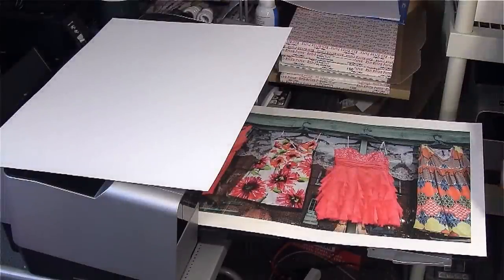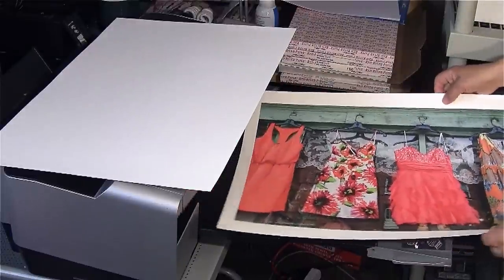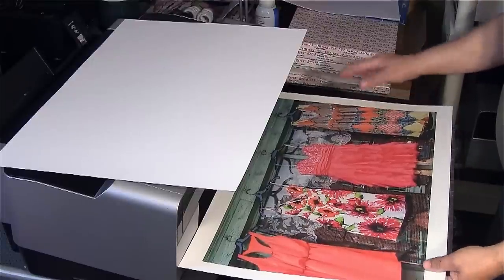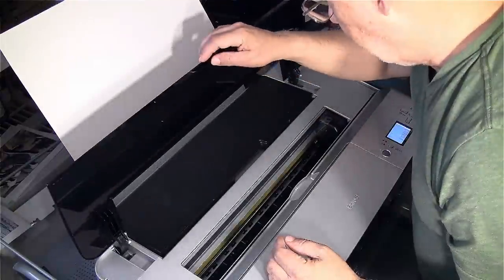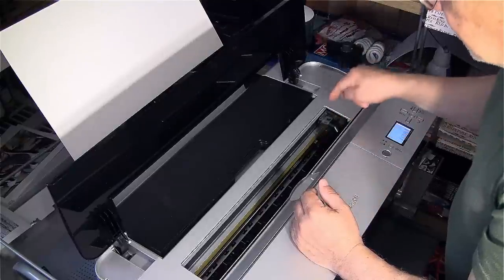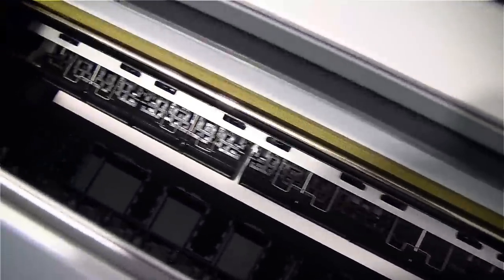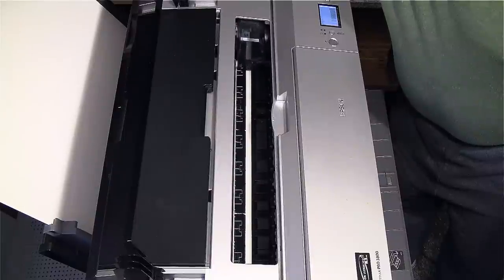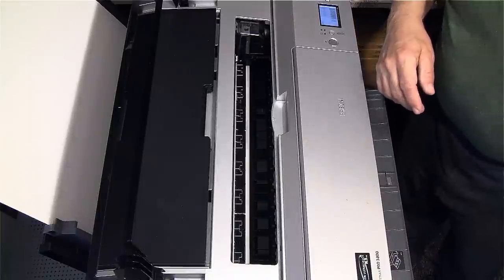How to load thick media through the Rear manual feed on Epson PRO 3800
For those who have not been able to load thick media through the rear manual feed, here is a short video where I demonstrate the process.
By the way, nowhere in the PRO 3800 driver does it show CANVAS as a media choice.
Yes you can print on it but it is not an included paper choice.
I easily feed canvas through the top sheet feeder without a problem BUT you must use precut sheets that have a perfectly square leading edge.